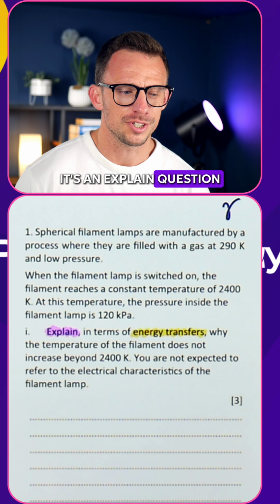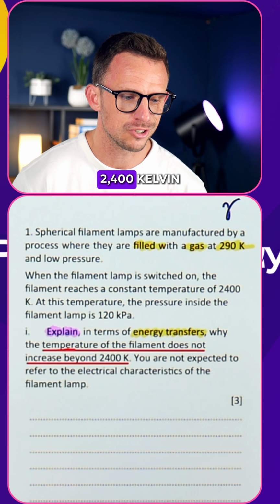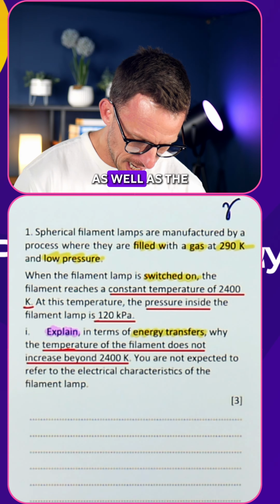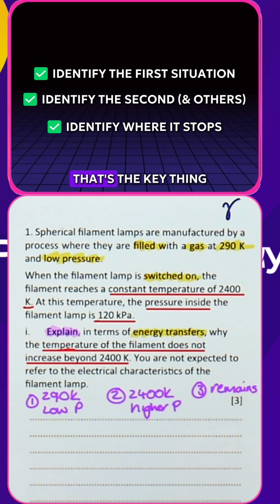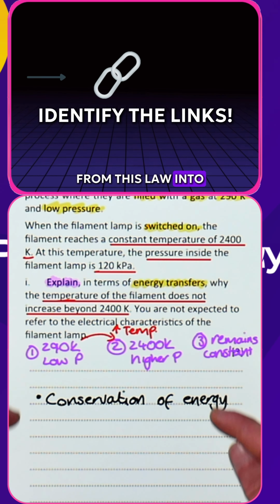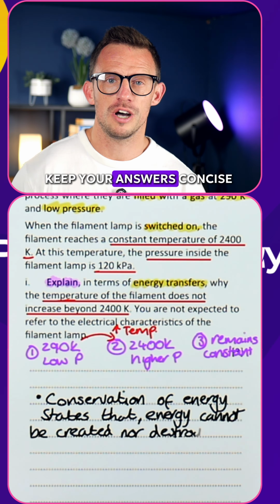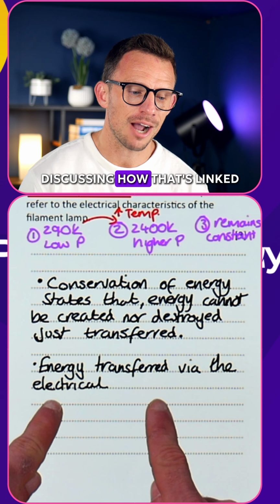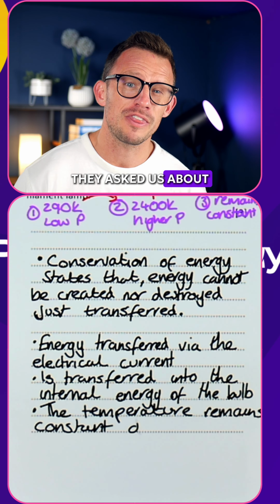Thermal Explain Question | OCR Physics Exam Question Walkthrough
Worded questions can look intimidating but once you know what examiners are really looking for, they’re easy marks!🌟Let's break down the key steps and structure this answer together 🙌🏼